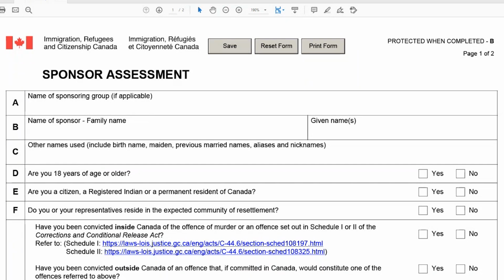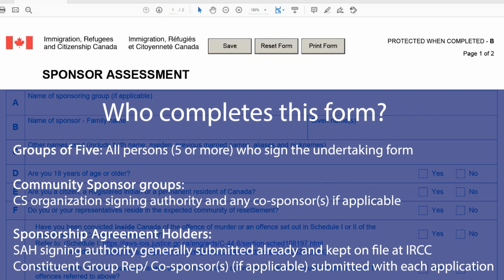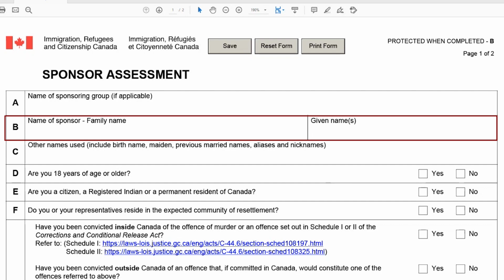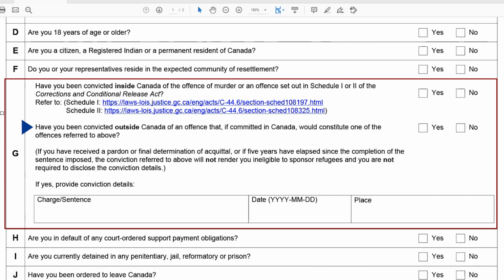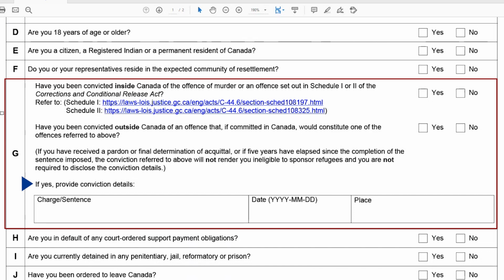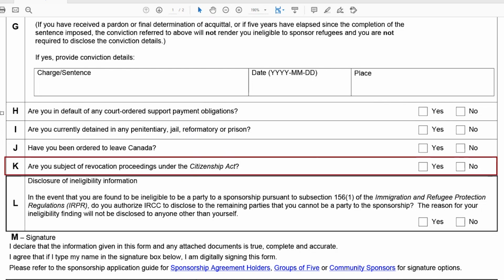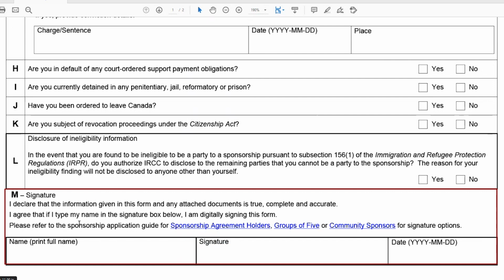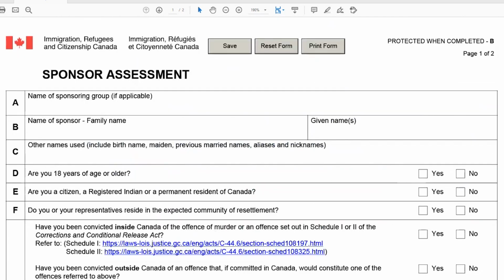How to Complete the IMM 5492 Sponsor Assessment Form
This is a tutorial video which explains how to complete the IMM 5492 Sponsors Assessment Form which is to be completed by each party to a sponsorship undertaking, and included with the submission of a private sponsorship application.